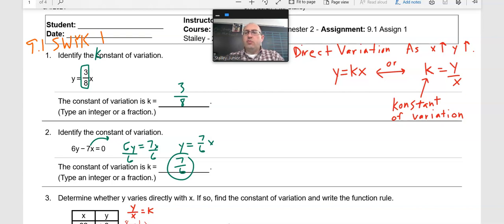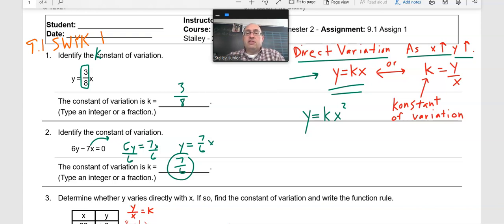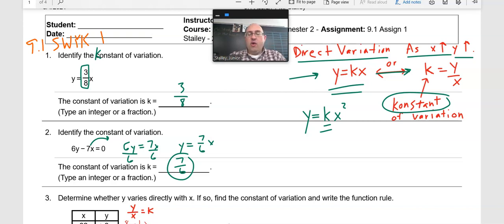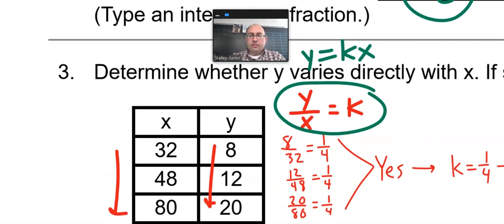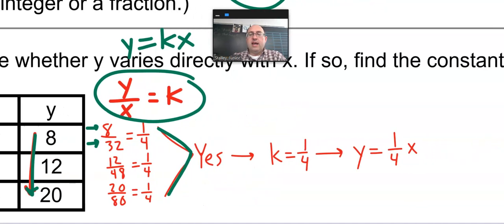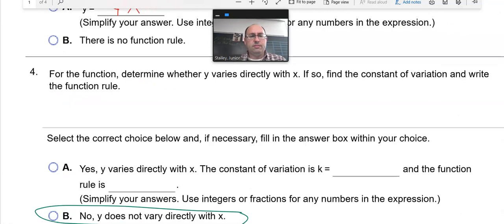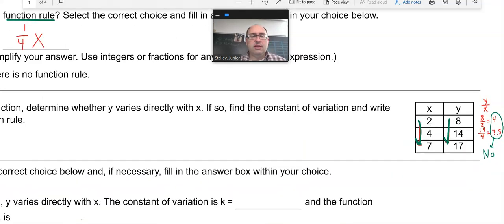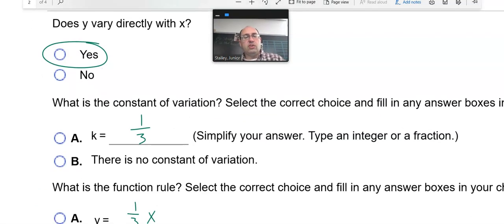9 1 SWYK 1